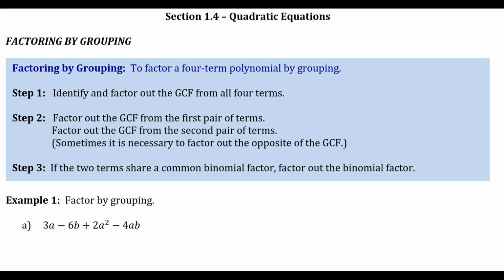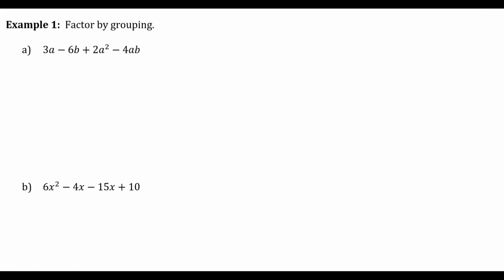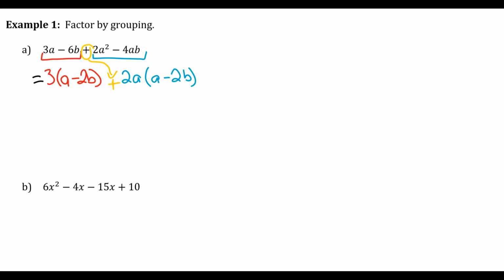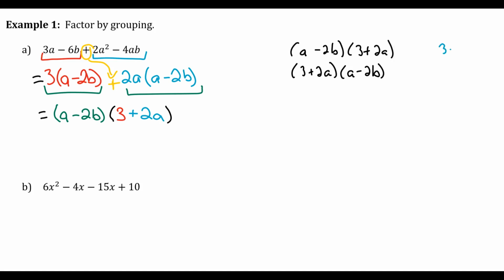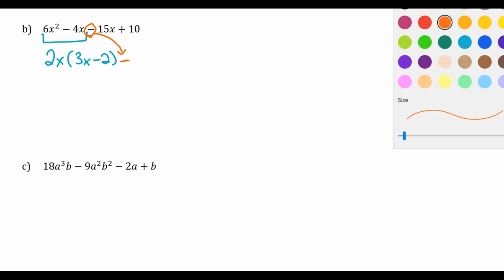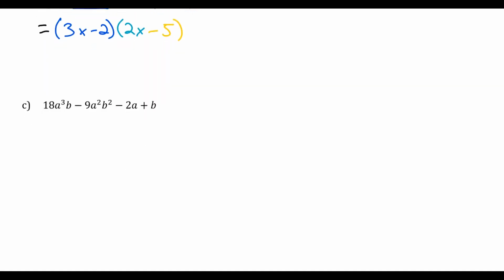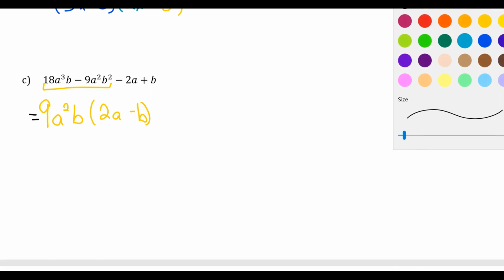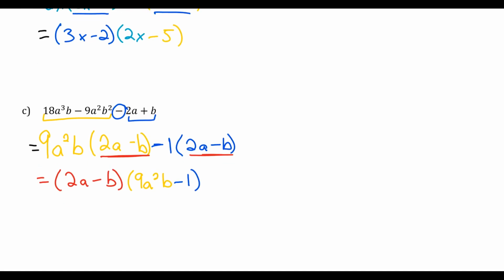Factor by Grouping